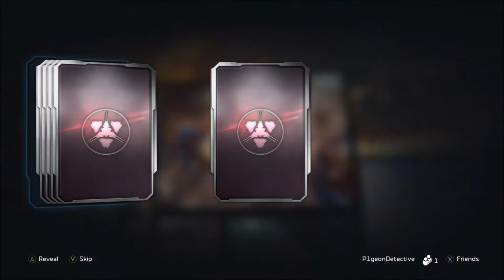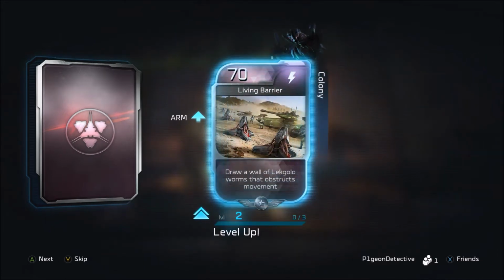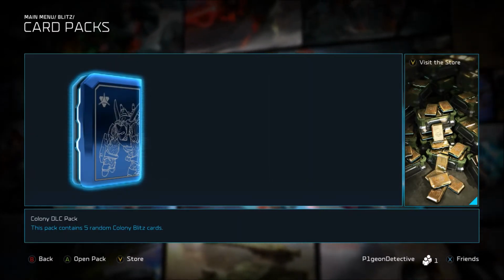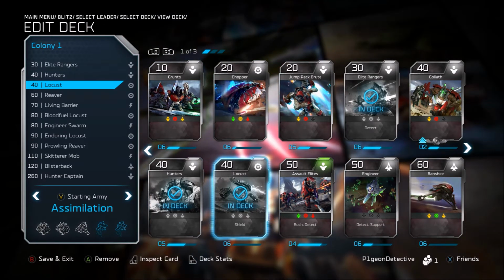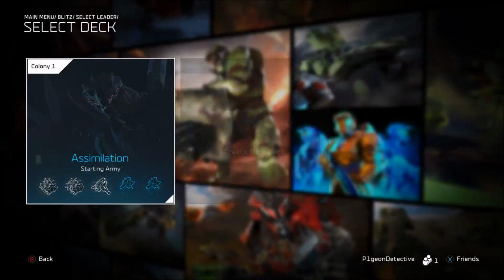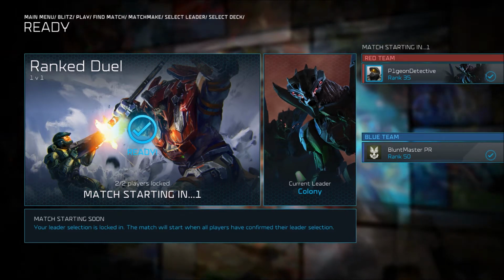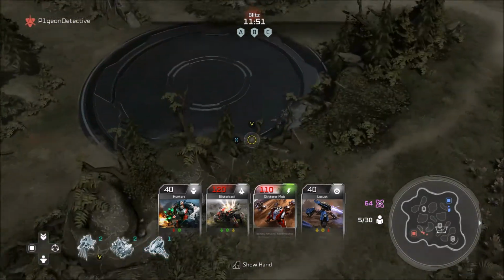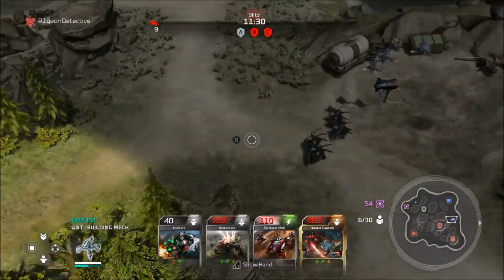New Leader Colony! Blitz Deck Building + Ranked 1v1 Gameplay! - Halo Wars 2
So after being delayed twice the new leader is finally out! Colony is here!

In this video I will be opening the 5 free blitz packs you get for the character then building my deck up and playing a Ranked 1v1 Blitz game!